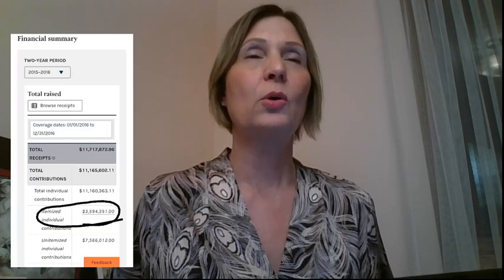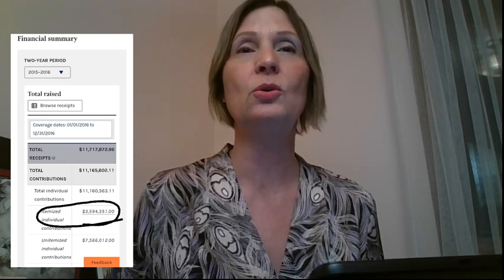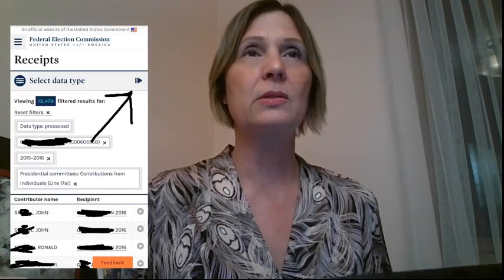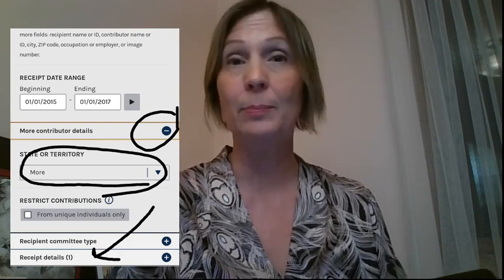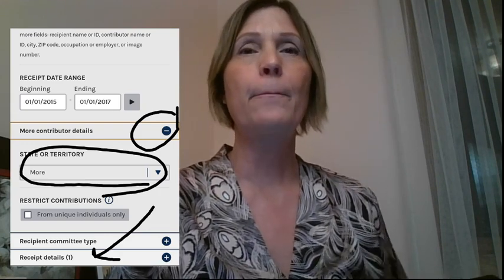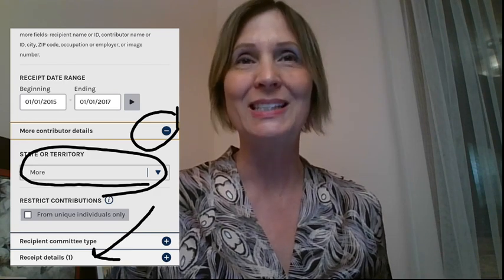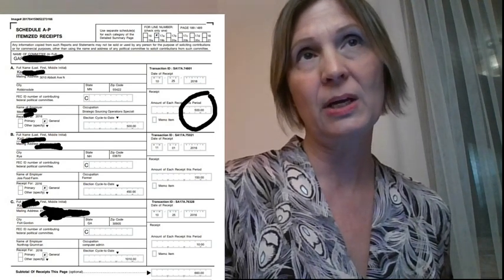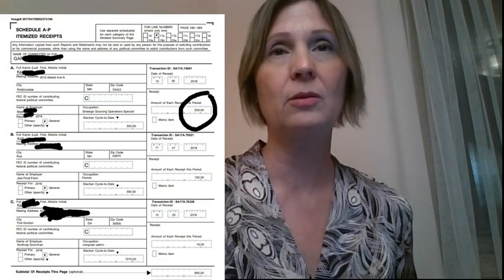Campaign Training: Major Donor Fundraising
How to find major donors, how to get a meeting with them, what to bring to the meeting, and what to do if they say no. -- Watch live